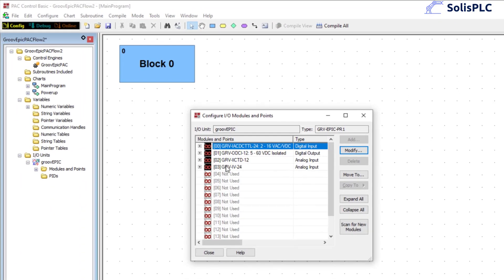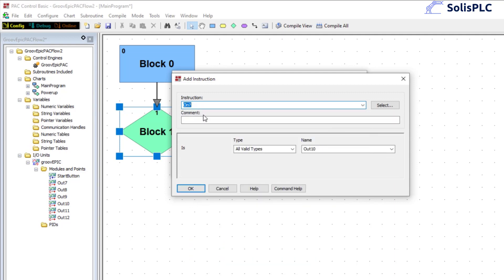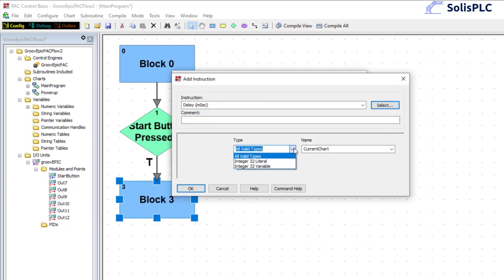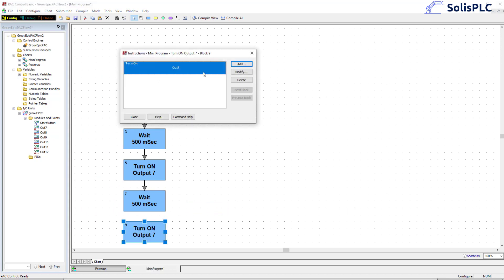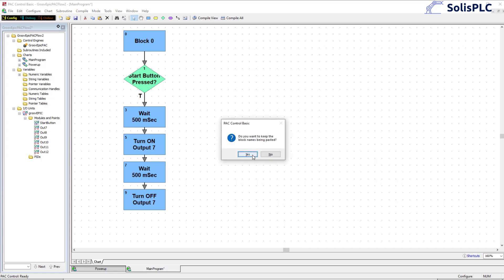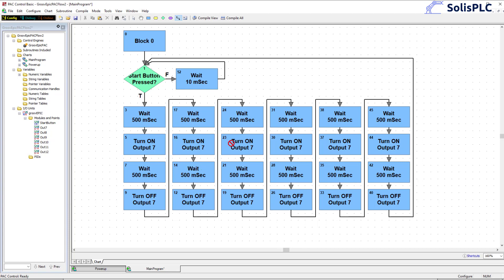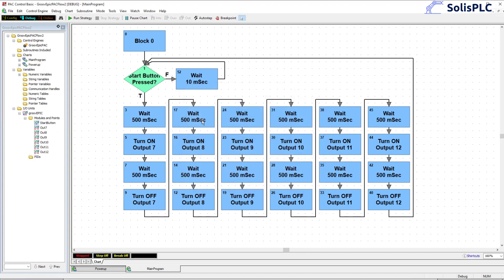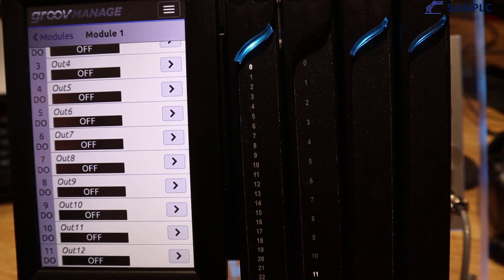Groov EPIC | PAC Controller Setup and Input / Output Sequence Programming Tutorial [Part 2 / 2]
Groov EPIC | PAC Controller Setup and Input / Output Sequence Programming Tutorial

We start by creating a new program for our controller; in the “PAC Control” software, these blocks are called “Strategies”. Click on “File”, “New Strategy…” and select a file location.
Once the strategy is created, we need to link to our controller. Click on “Configure”, “Control Engines…”. From this menu, the user is invited to add a controller that will be programmed and use the strategy. Input the same information we’ve configured during the setup process.
The next step is to add the IO points we have attached to our controller. Depending on what you’ve purchased, the modules may differ. In this tutorial we’re exploring the groov EPIC Learning Center (Part Number GRV-EPIC-LC) which includes 4 points of IO external to the controller. These cards may be automatically recognized by the controller or manually added. It’s important to understand both as you may not have access to the controller during development of the software.